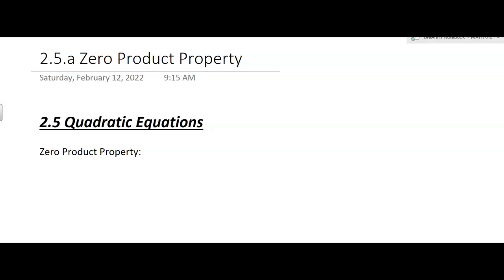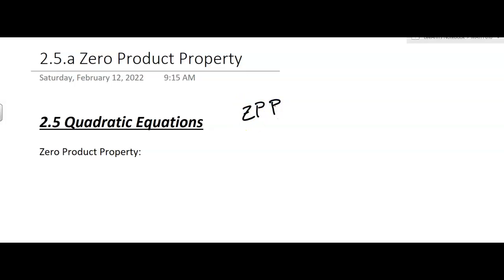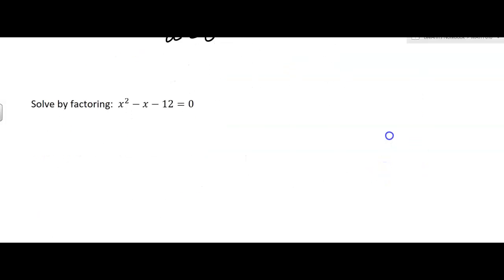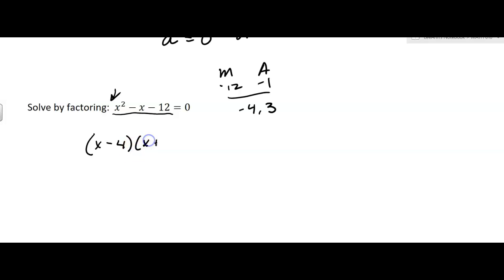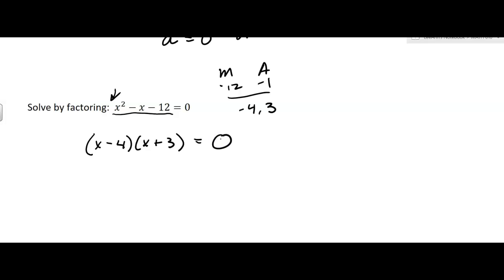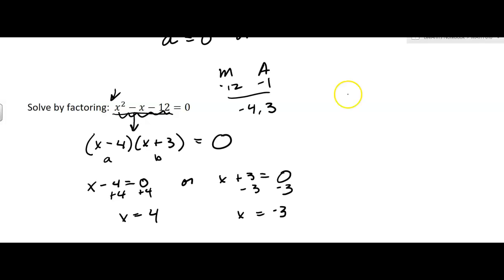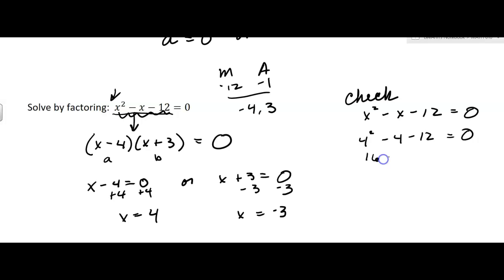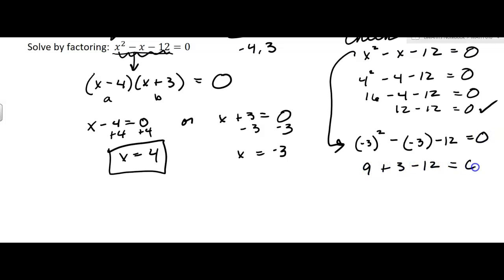2.5.a Zero Product Property